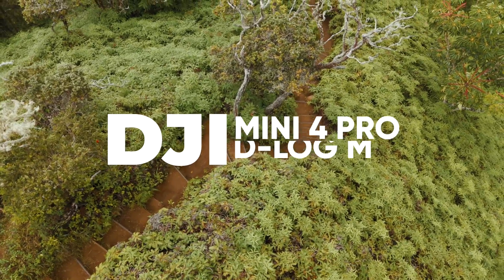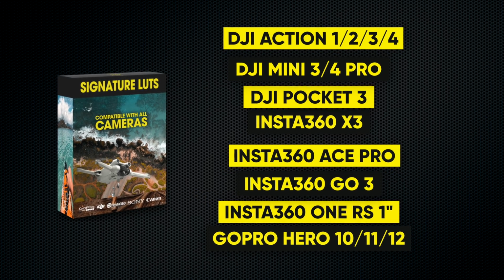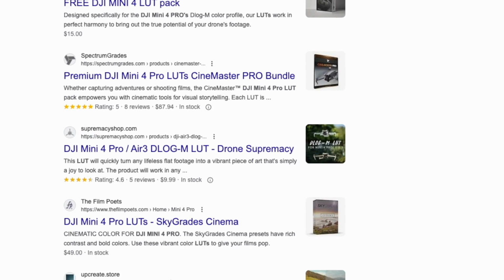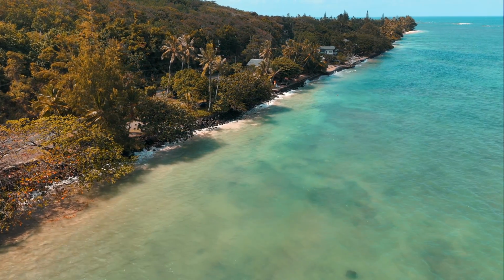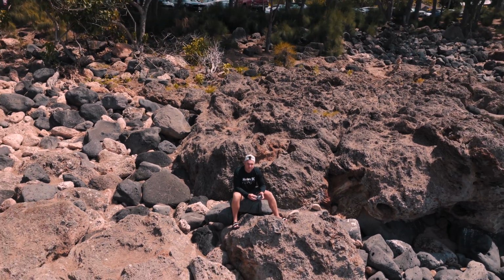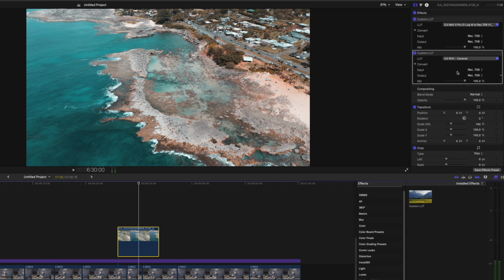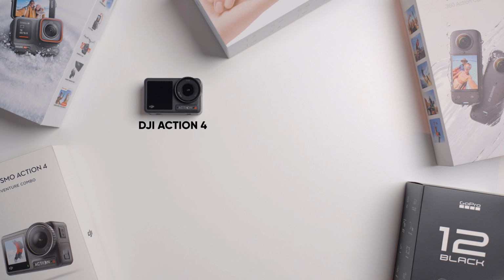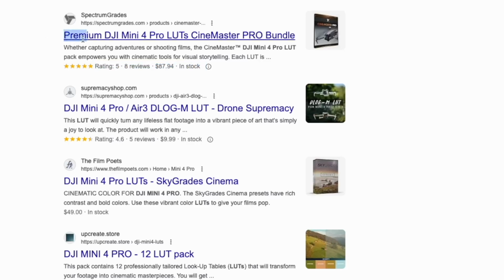DJI Mini 5 PRO & Mini 4 Pro - How I Color Grade D-LOG M/HLG & Normal Profiles.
My Signature LUTs which works with any camera (best LUTs for your drone)

BEST MINI 4 ND FILTERS

🎵 Music i´ve used for 7 YEARS!

DJI Mini 4 PRO - What NOBODY Tells You - The PROS & CONS
DJI Mini 4 PRO - 2 Weeks Later REVIEW The Pros & CONS, a HUGE Disappointment!
DJI Mini 4 PRO - Is it The BEST Travel Drone? The Pros & CONS and Should You BUY IT?